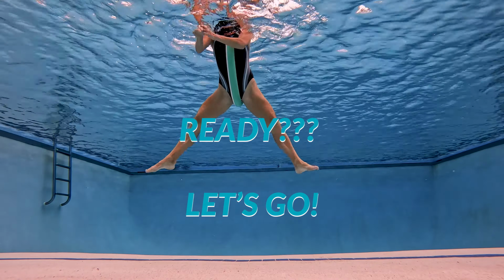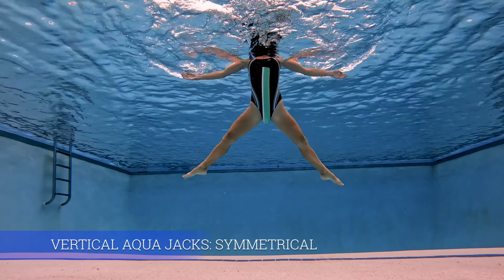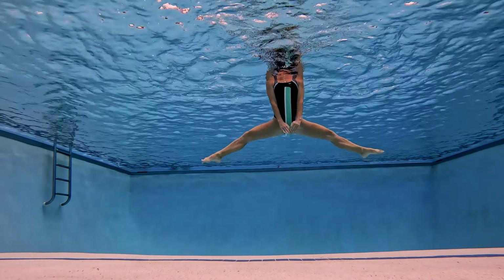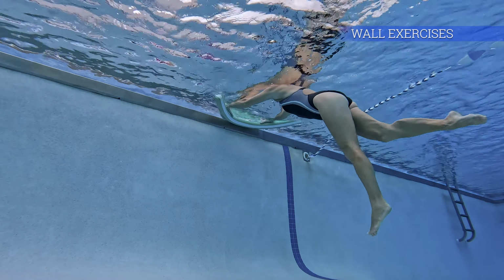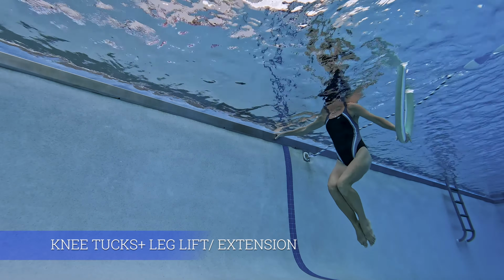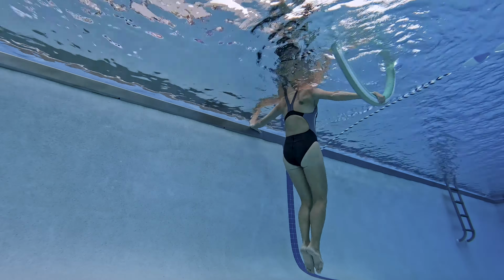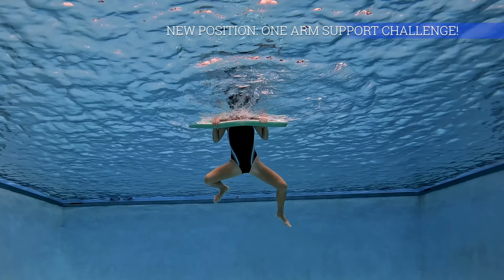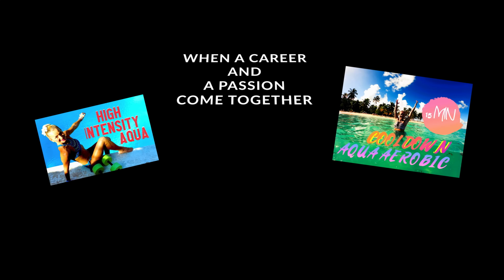DEEP WATER AEROBICS WITH POOL NOODLES. Improve your balance and core strength. PART 1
✨ Welcome to Fitness Anytime and Anywhere by Marzena! ✨
Hey, I’m Marzena, a Certified Fitness Instructor with over 20 years of experience teaching dynamic and effective workouts. If you're ready to lose weight, boost energy, reduce pain, and feel your best, you’ve come to the right place!
💧 Why Aqua Fitness?Here on my channel, I share FREE, high-energy water workouts that are perfect for all ages and fitness levels. From fat-burning exercises to body sculpting, resistance training, aqua yoga, and HIIT, these routines will help you reach your fitness goals while being gentle on your joints! 🌊💪
🔥 Explore My Workouts:
💦 Aqua Aerobics
🏋️‍♀️ Weight Loss & Body Toning
💪 Upper & Lower Body Strength
🌿 Aqua Yoga & Pilates
🏊 Swim Lessons
🤸‍♀️ Back Pain Relief
⚡ High-Intensity Interval Training (HIIT)
🎯 Join My On-Demand Aqua Workouts PlatformUnlock 50+ of my best pool fitness workouts for just $9.99/month (annual) or $14.99 (monthly). 🏊‍♀️ Water dumbbells, resistance bands, and more will take your water fitness to the next level! 🌊
👉 Want to Try for FREE?Head to my On-Demand platform for a sneak peek
🛍️ Looking for Fun Aqua Clothes and Gear?Check out my YouTube Store for awesome aqua fitness gear and apparel! Merchandise is visible under each video, or you can shop
📈 Transform Your Life:Thousands of subscribers have experienced incredible weight loss, better mobility, and relief from back, hip, and knee pain by doing my aqua fitness routines consistently. These workouts are perfect for everyone—whether you're a senior, expectant mom, or fitness enthusiast!
🎥 YouTube Membership: Unlock full-length on-demand workouts for less!
Join me, and let’s dive into the best fitness journey of your life! 💪💦